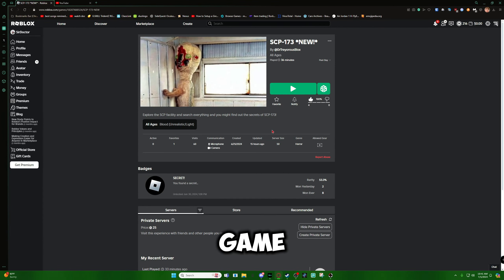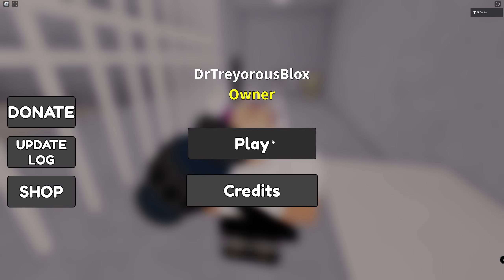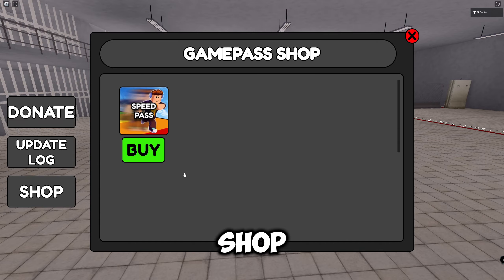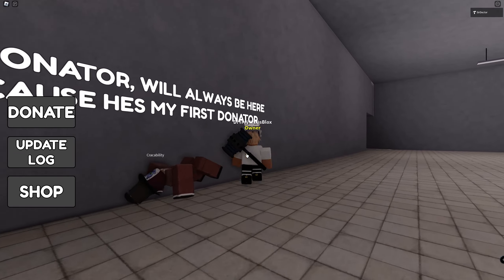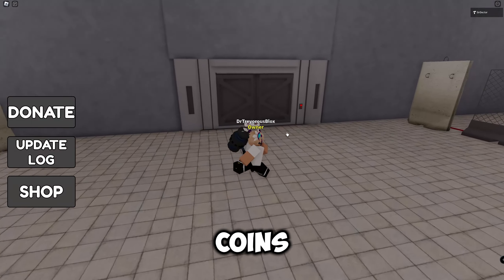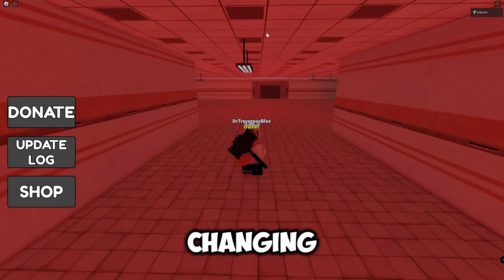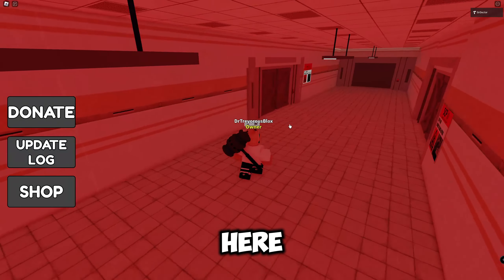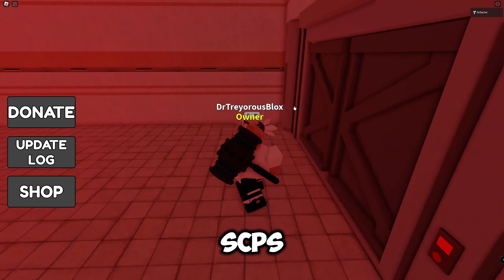My Roblox Game Got An Update!!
I updated my game!!! I spent so long doing this. Did i get donated 10k Robux??? You will just have to find out